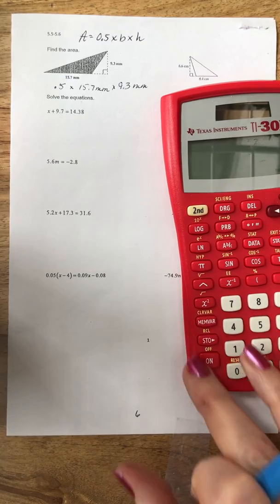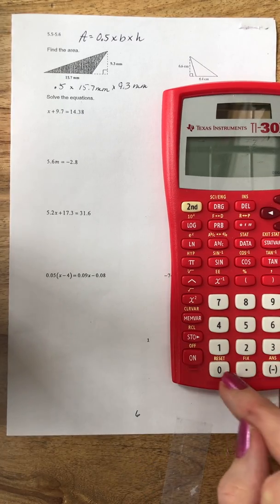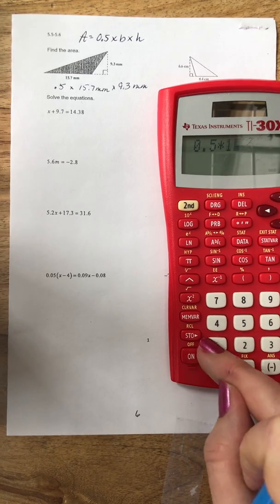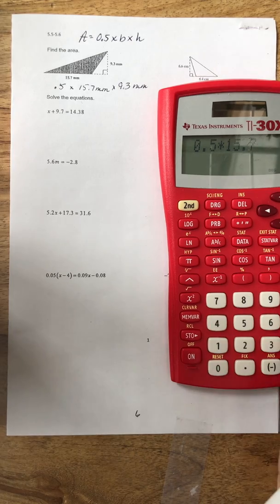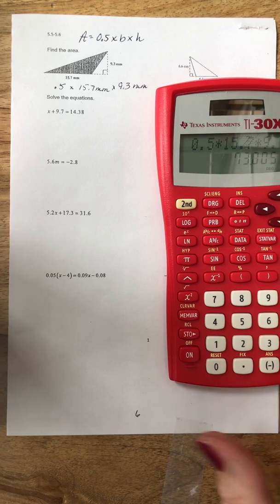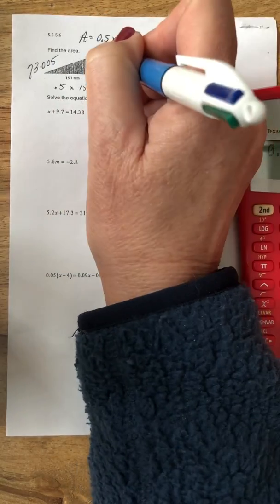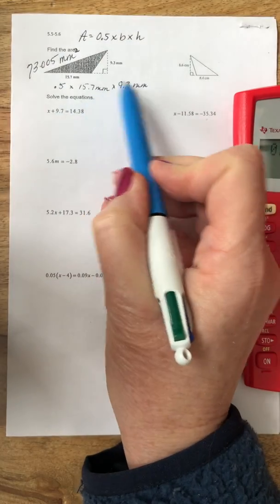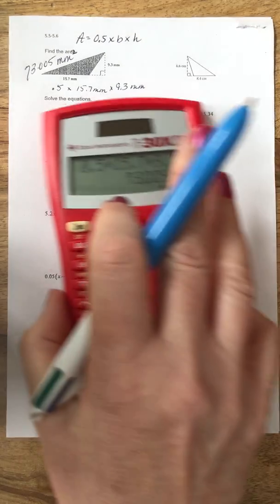Section 5.5, 5.6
Decimal equations, area of triangles